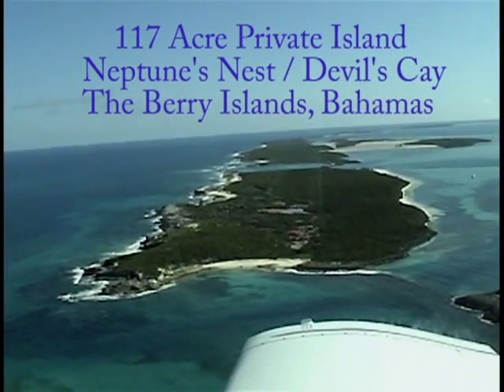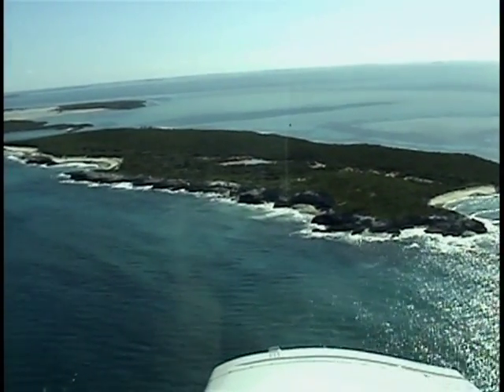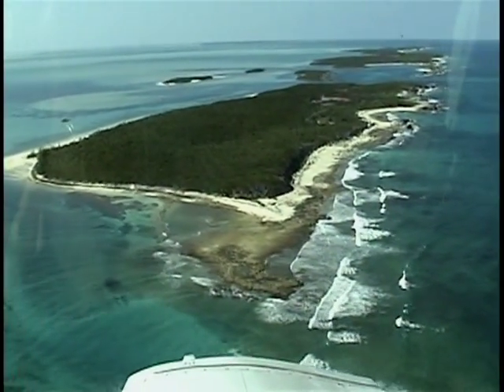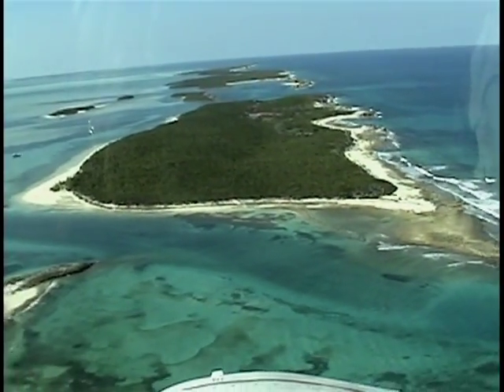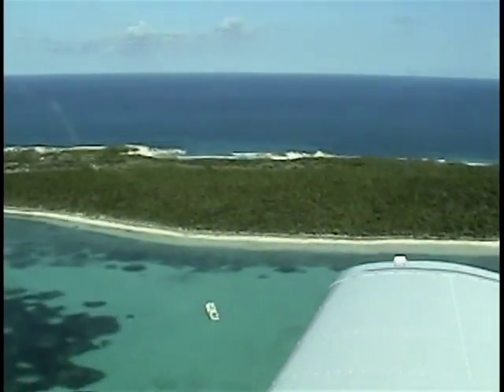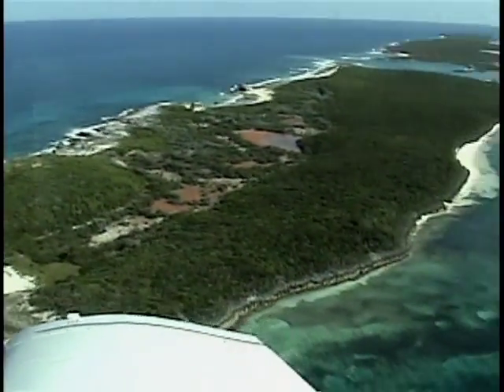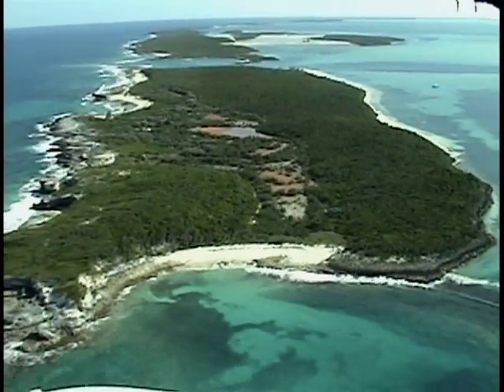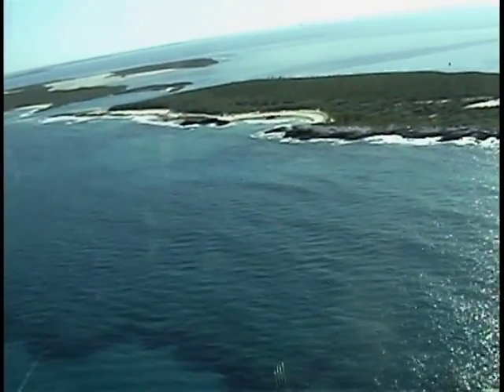For Sale Private Island Neptune'sNest / Devil's Cay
117 Acre Private Island, in The Bahamas.  Nep'tune's Nest /Devil Cays.  20 minute flight to Nassau,
45 minutes to South Florida.
Beach, Cove, and Bluffs.  Championship sports fishng and diving.  Pristine torquoise waters in a clean beautiful environment.  Call Marilyn 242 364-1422 or Vonage 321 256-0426